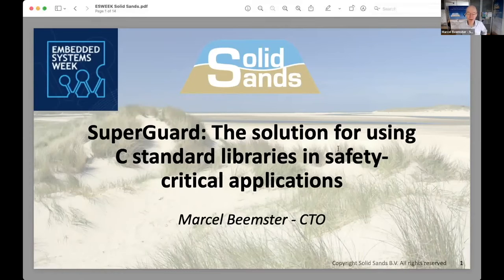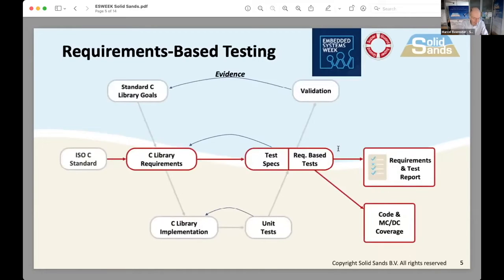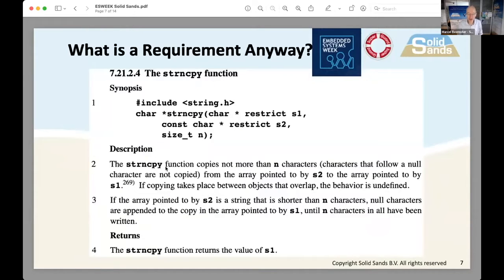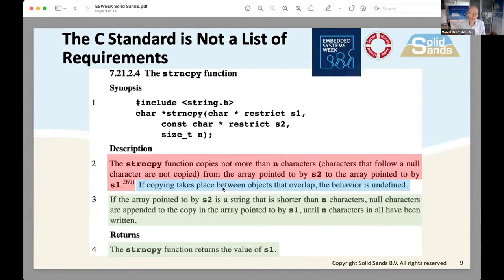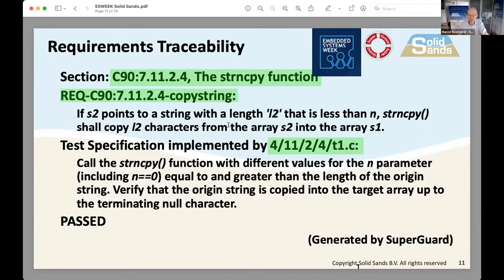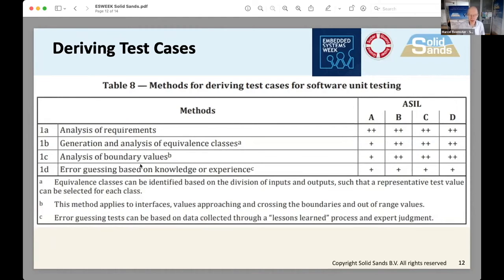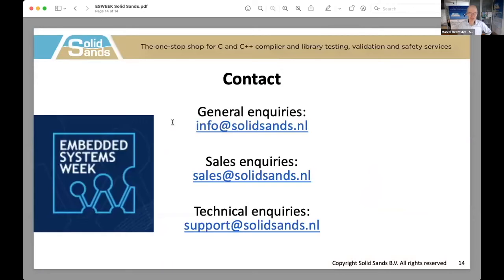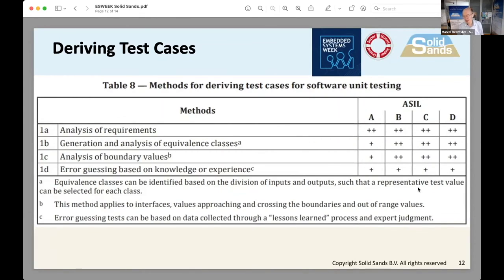ESWeek 2022 - SuperGuard The solution for using C standard libraries in safety-critical applications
Solid Sands has developed a requirement-based test suite for the C standard library. The suite offers full traceability from individual test results back to requirements derived from the ISO C language specification. The product is called SuperGuard and can be used to qualify both unmodified third-party C library implementations and self-developed or self-maintained implementations for safety-critical applications.

An important property of C is that it has an ISO specification that is widely recognized. This specification has all the information needed but it is not a list of requirements. From this ISO specification we distilled the requirements on the implementation of the C library. This was a huge effort, and one that is required for library qualification. Next we created test specifications and matched requirements and specifications with our existing test suite. Finally, tools were created to drive the test suite and report the test results so that they are fully traceable to the requirements and the specification.

It is sometimes argued that a library is insensitive to any particular use-case because it is supplied in binary format. However, this is not the case for the C library: many functions are implemented as macros defined in header files. Functional Safety standards clearly specify that qualification must be done for the application developer's use-case, so this is what we make possible with SuperGuard.

In this presentation we show the principles and practice of C standard library qualification.